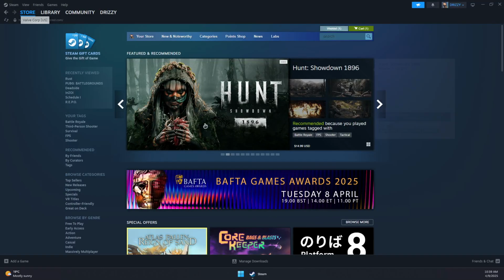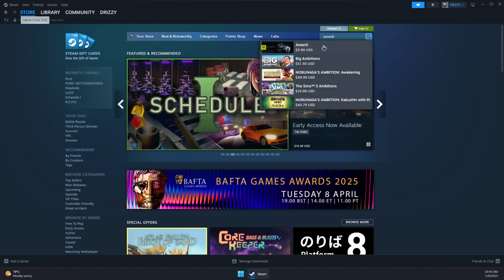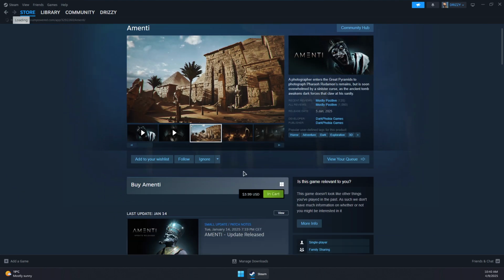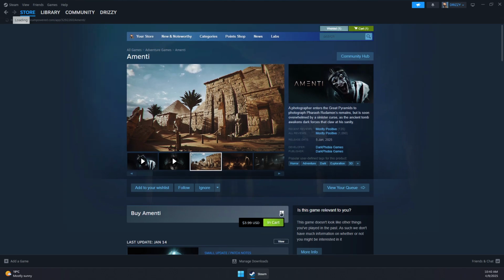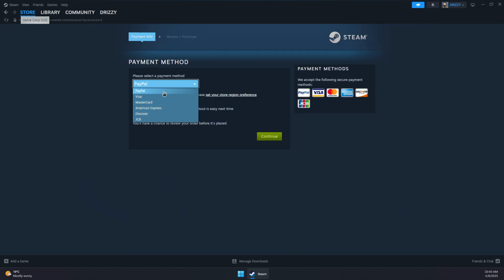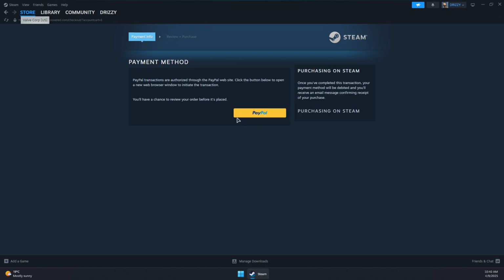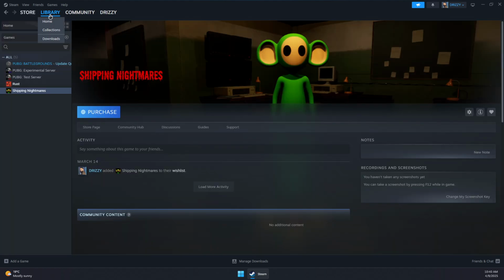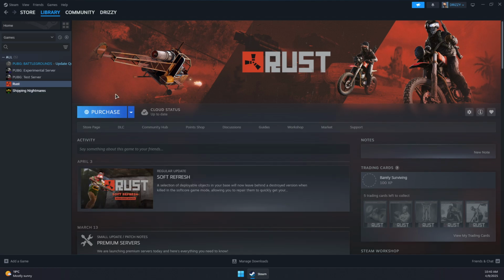How to Download Amenti on PC/Laptop (Official Methods)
Want to play Amenti on your PC or laptop? In this video, we guide you through the official methods to download and install Amenti on Windows. Follow our easy step-by-step process to get Amenti up and running on your computer.

If you're looking to play Amenti on a larger screen, this guide will show you the safest way to do so.